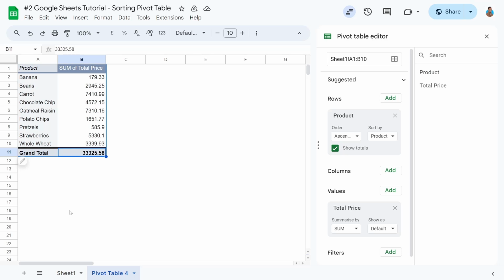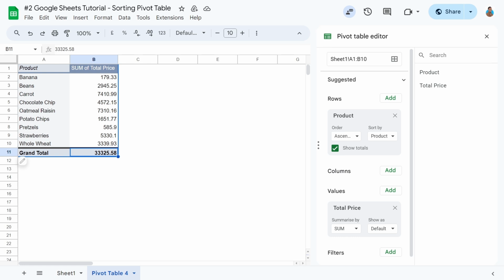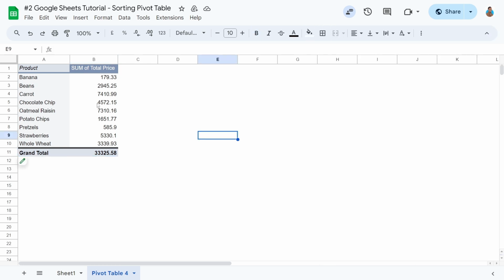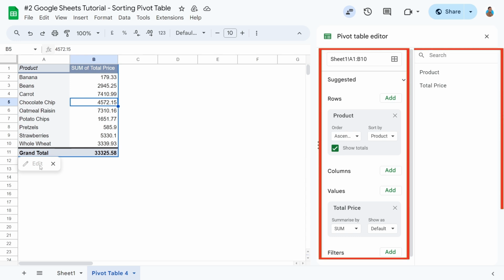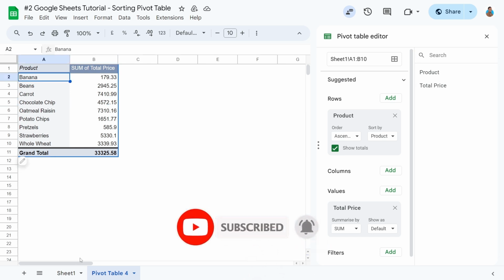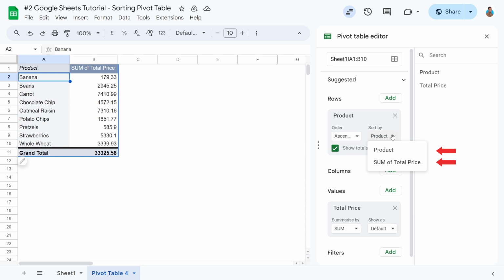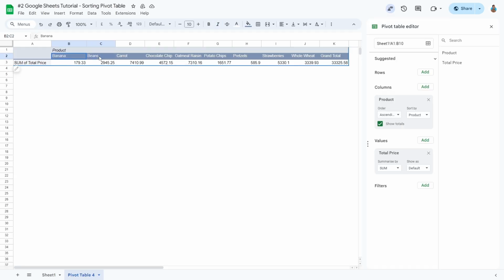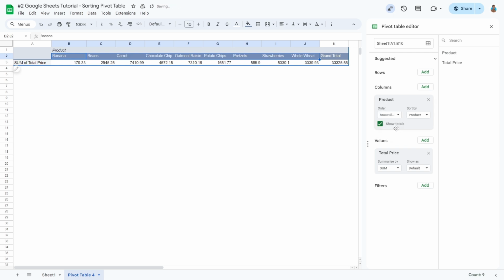How To Sort Pivot Table In Google Sheets | Step-by-Step Tutorial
Welcome to this comprehensive tutorial on sorting pivot tables in Google Sheets!

Unlike Microsoft Excel, sorting pivot tables in Google Sheets requires a different approach. Learn how to effectively organize your pivot table data in both rows and columns with ease.

Explore the Pivot Table editor interface, including the Control Panel and Columns Navigator. Understand how to sort data in ascending and descending order by navigating to the Rows section in the Control Panel. Discover how to choose the sorting criteria and update the pivot table accordingly.

Whether you're arranging data in rows or columns, these steps remain the same. Practice with the provided dataset to enhance your proficiency.